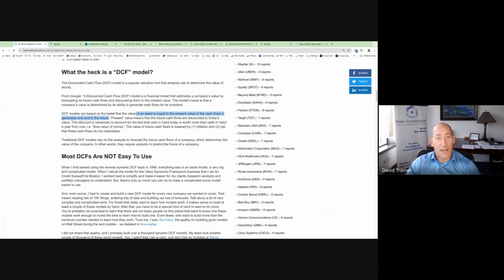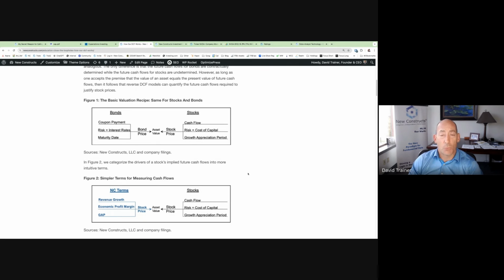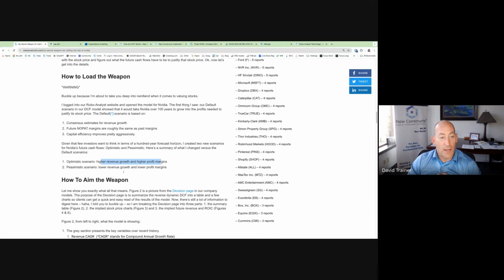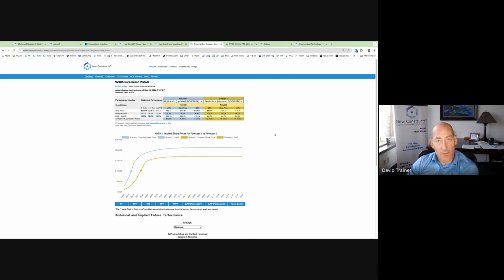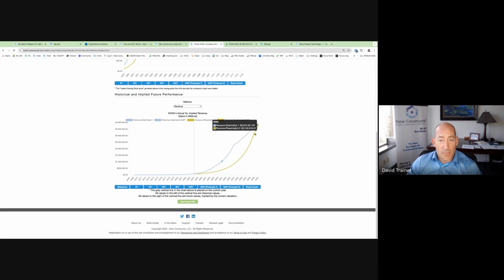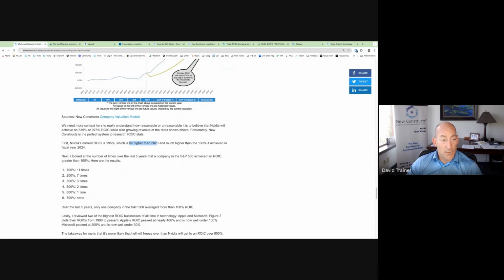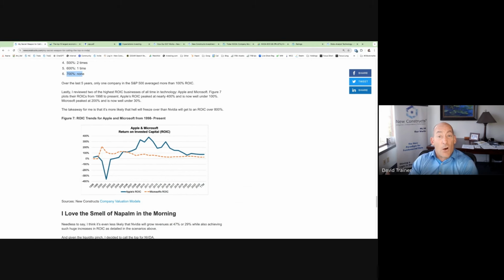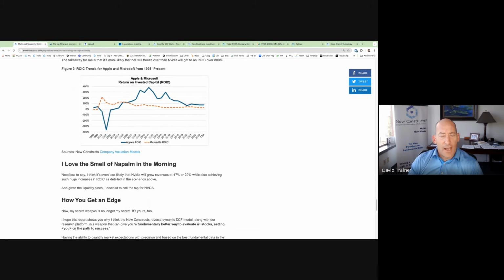My Secret Weapon for Calling the Top in NVDA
New Constructs CEO David Trainer shows you his secret weapon for calling the top in the most important stock in the market.